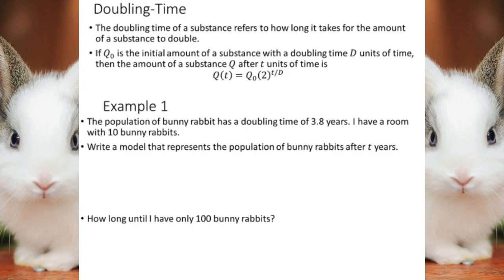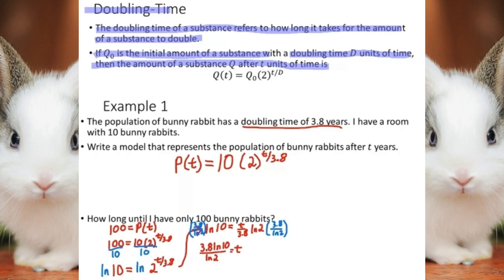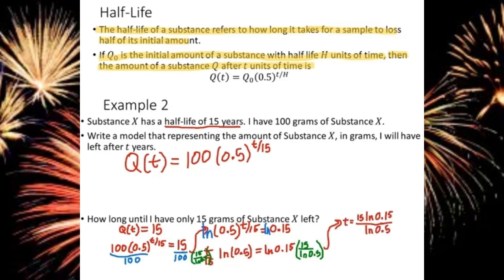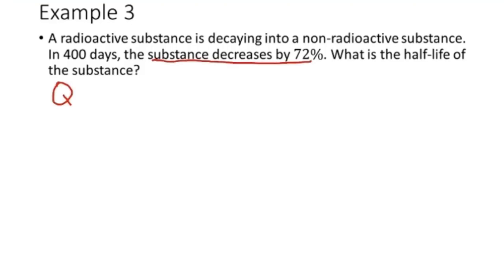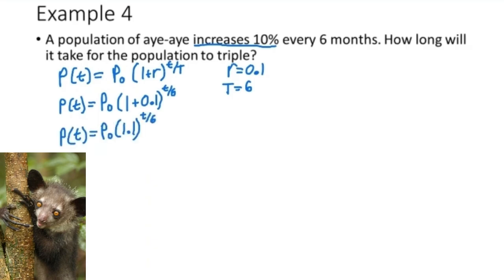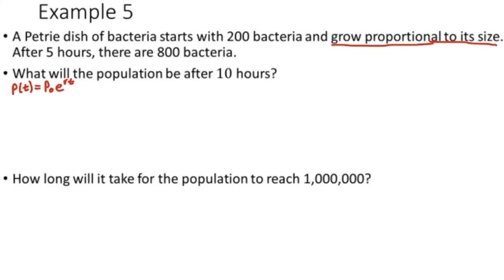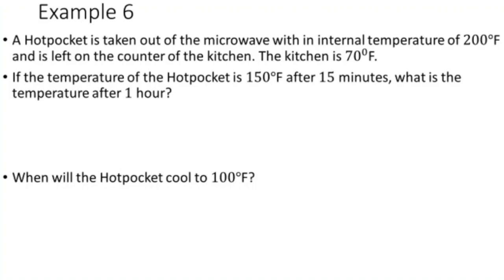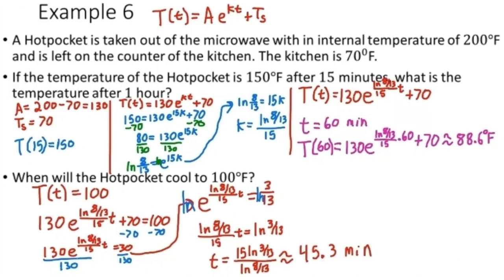MATH 1111 UNIT 5 Part 7 Section 6.7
Course: 1111 - College Algebra